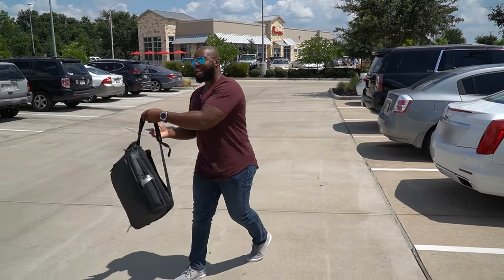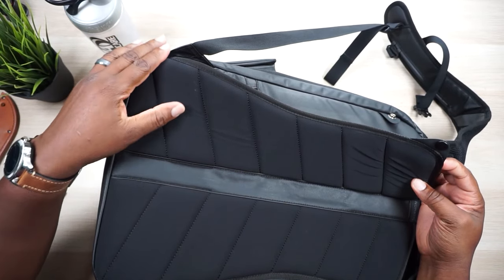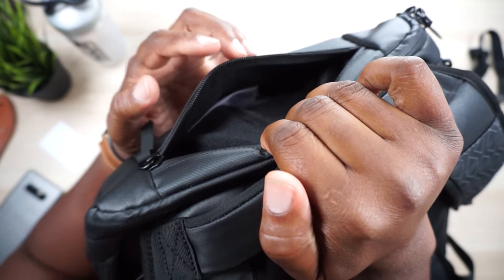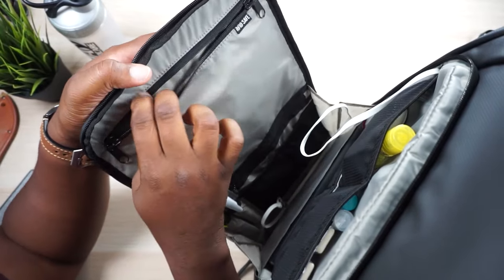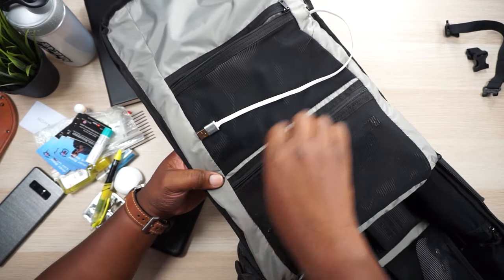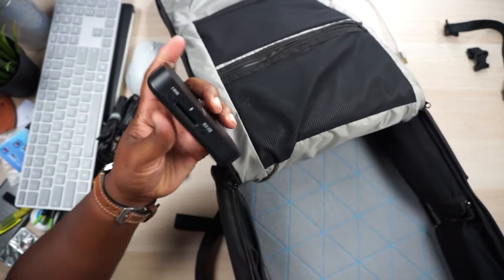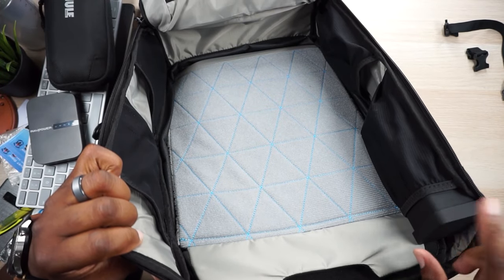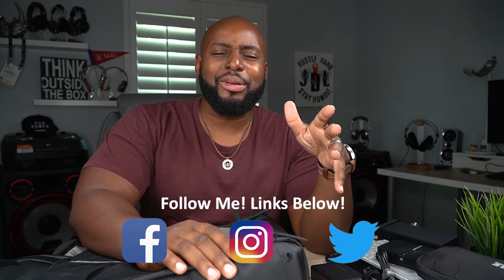Nomatic Backpack Walkthrough (Best Everyday Bag)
The Nomatic Backpack not only looks fantastic, it has a ton of functionality as well. There are lots of pockets to keep your tech gear organized and protected. It's also water resistant so it can be used as an everyday backpack for work, college or just commuting.

Amazon US
Amazon UK
Amazon Canada

RavPower Multi-Charger
RavPower File Hub
Microsoft Surface Keyboard: Microsoft Surface Keyboard
Microsoft Precision Mouse
Snap Wireless PowerPAck: shorturl.at/hpsz6